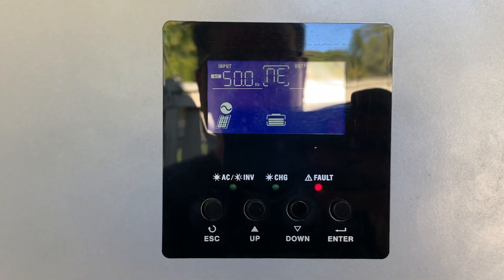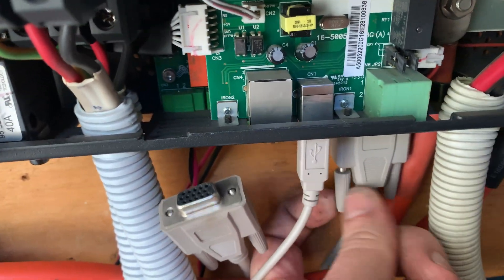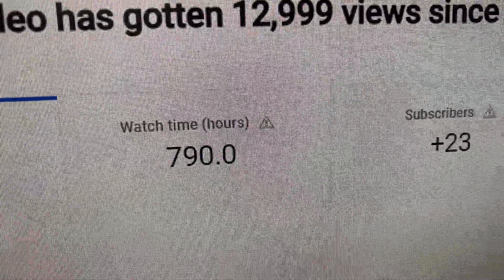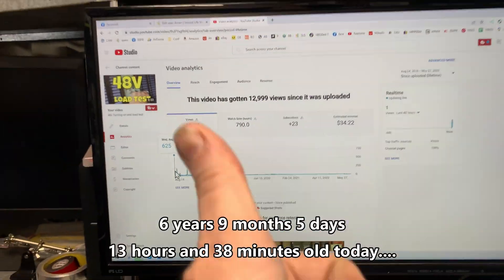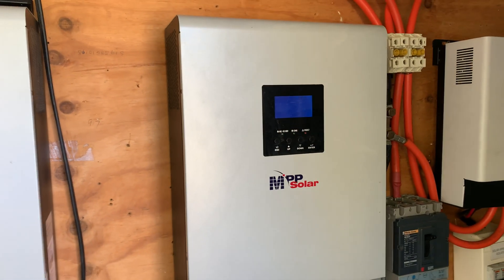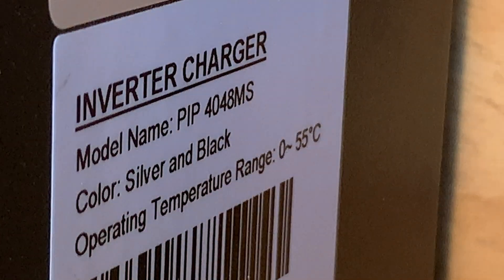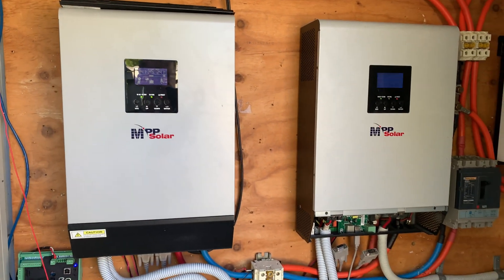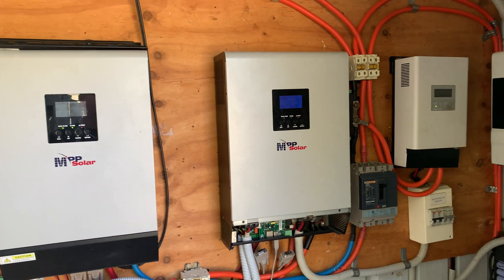PIP4048MS failed after 6 years and Nine Months!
My first PIP 4048HS died today she was 6 years 9 months 5 days
13 hours and 38 minutes old. RIP old girl, your years of 24/7 service will not go un-noticed...